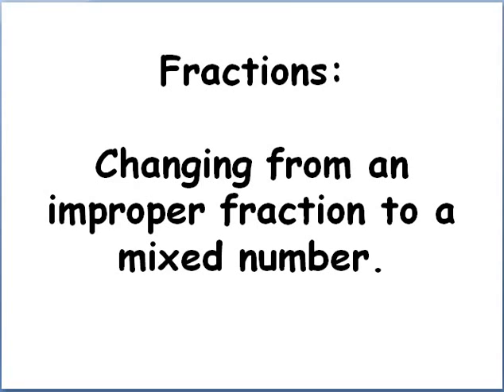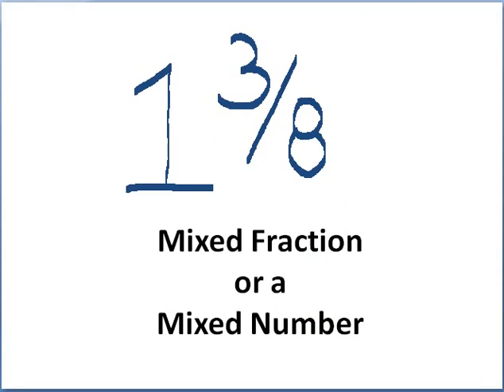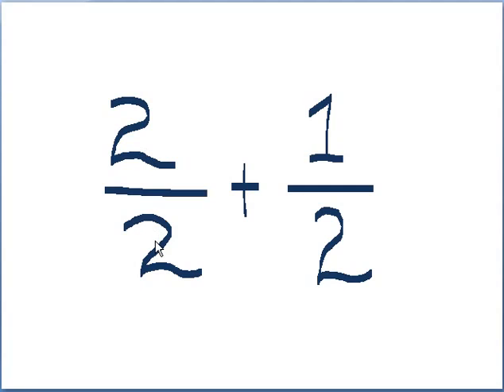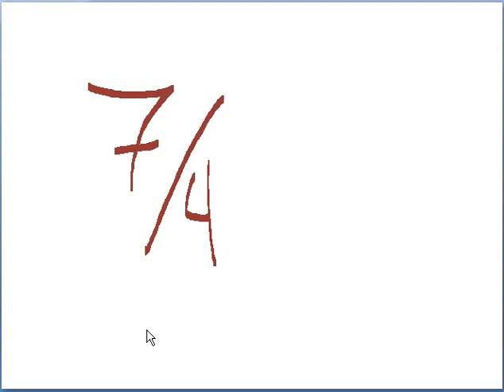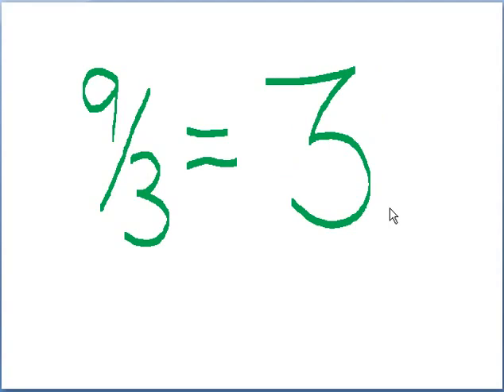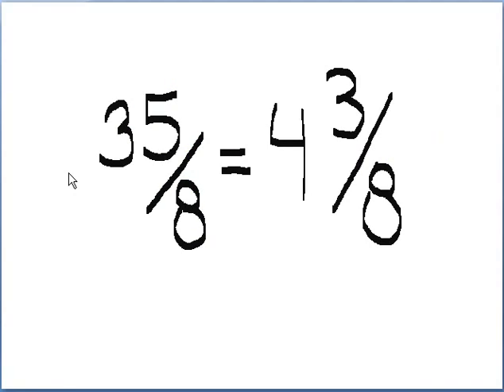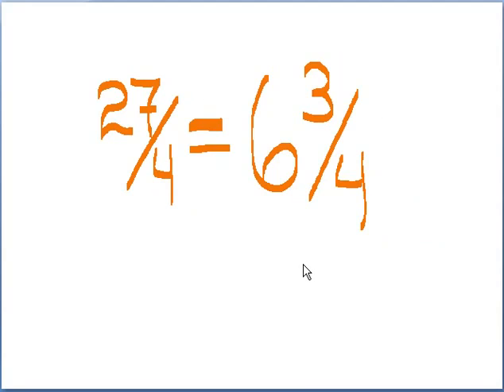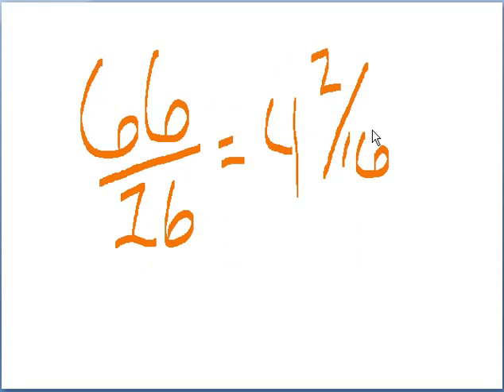Fractions improper to mixed numbers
Fractions: Mixed Numbers and dealing with them.